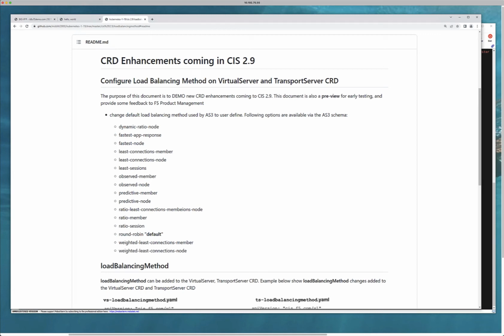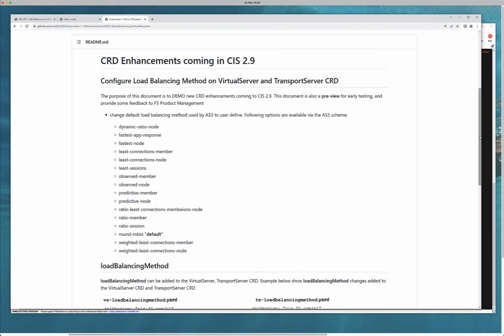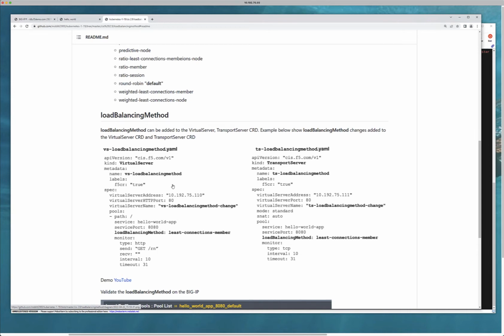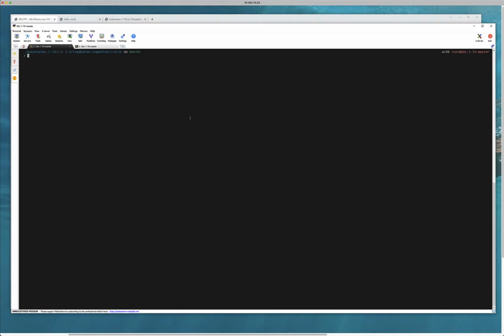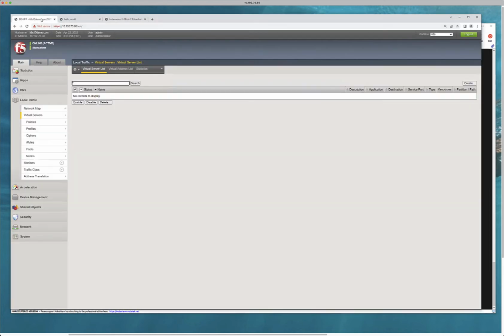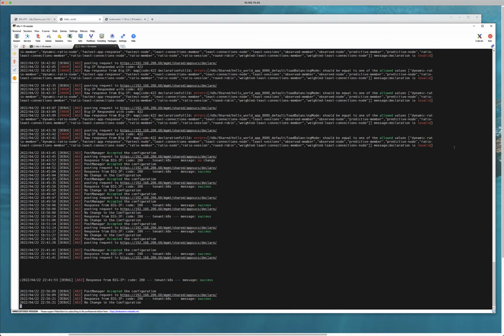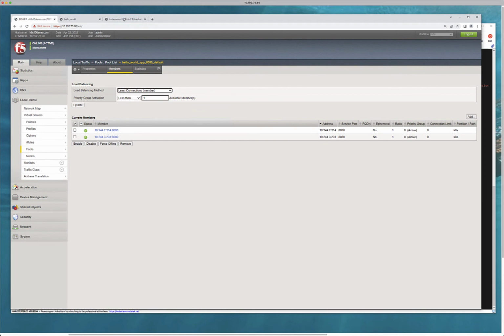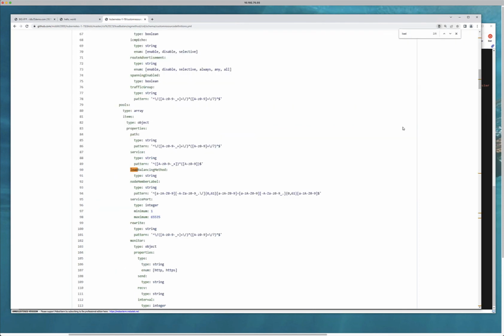CRD Enhancements coming in CIS 2.9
DEMO new CRD enhancements coming to CIS 2.9. Change the default load balancing method in the CRD.